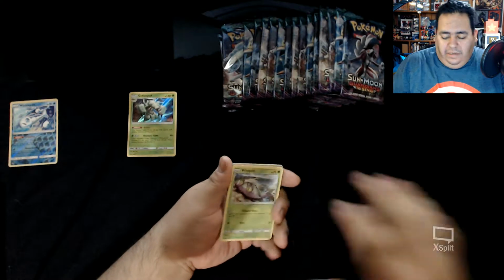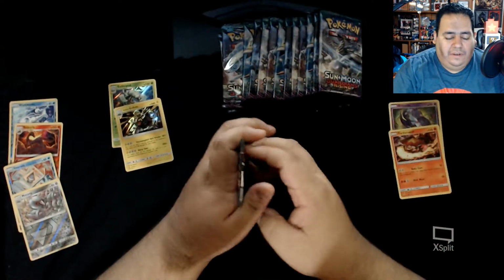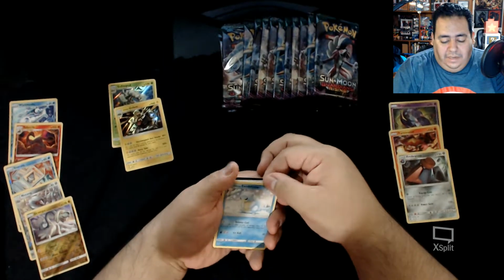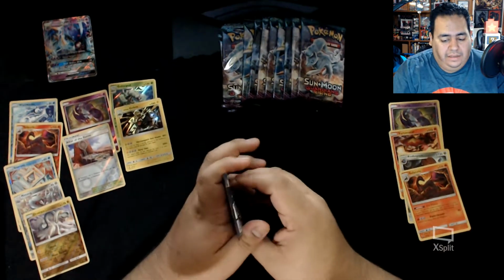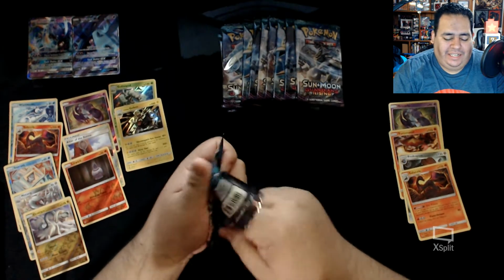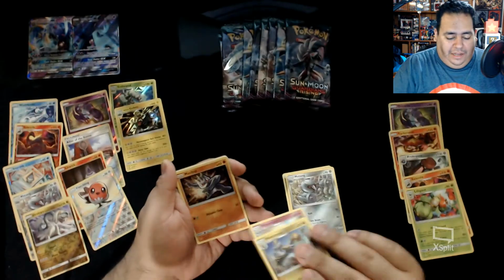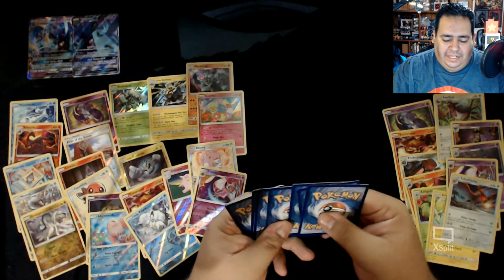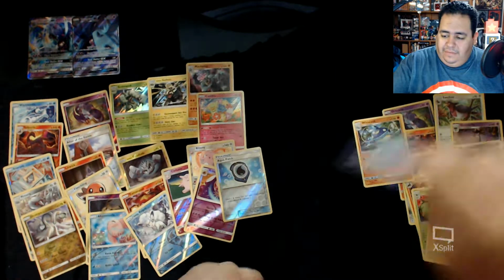Opening Pokemon TCG - Sun and Moon Guardians Rising Box part 2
Here's the second half of the first box for Guardians Rising.

 --How to get a Pokemon TCG digital pack--
-Make sure the title is "YouTube Booster".
-Make sure to leave the name you comment with on the YouTube video.
3.) Sit back and relax, i'll reply as soon as i can with a code if there are still some left.